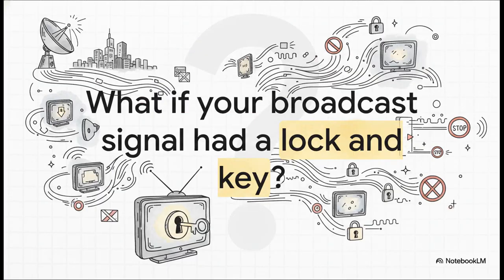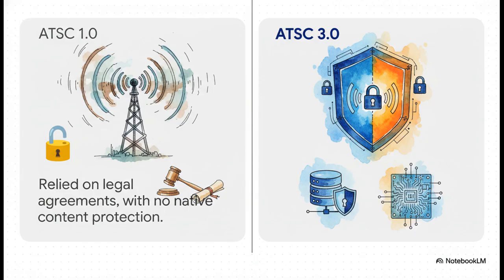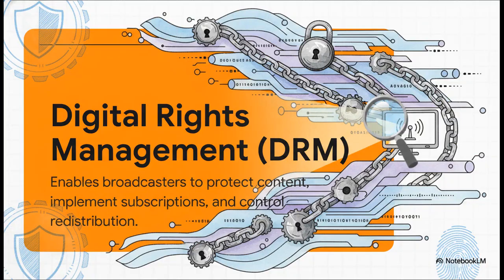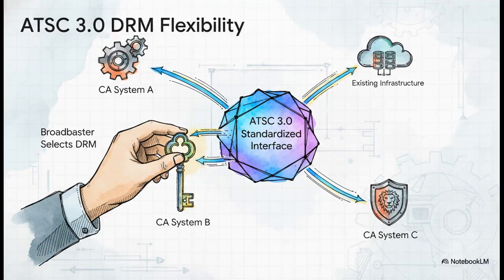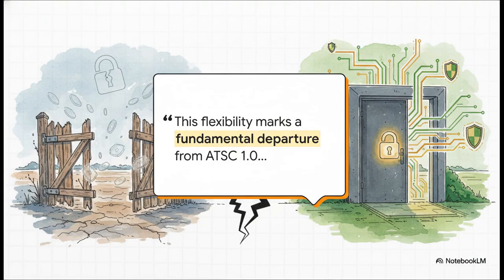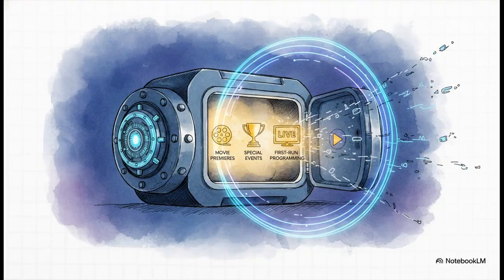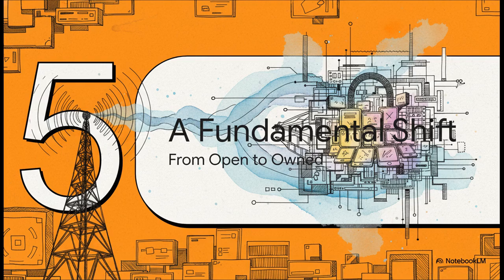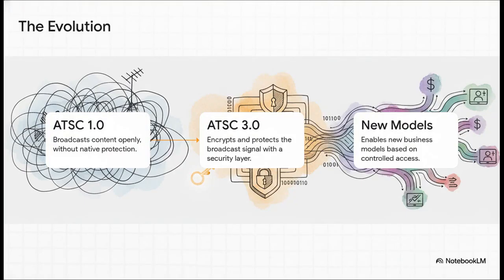The Next Generation Broadcast ATSC 3 0 Part 5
This episode of The Explainer dives into how ATSC 3.0 is a pivotal shift for `digital broadcasting`, giving broadcasters unprecedented control over their `digital content`. We explore the advancements in `drm` and `information security` that are redefining `intellectual property` protection. This new era of `nextgen media` ensures a more secure and versatile future for content delivery. This Explainer is free to use as is by Individuals and Organizations.  If you need a version with custom content or organizational branding, or collateral material, such as the report or written tutorial this Explainer was based on, contact Bob  - Chief Technologist at Virtualization Options LLC for more information. VOLLC Virtualization Options LLC - A Colorado-based Research, Education, and Advisory Organization